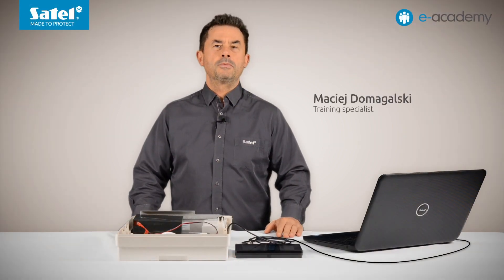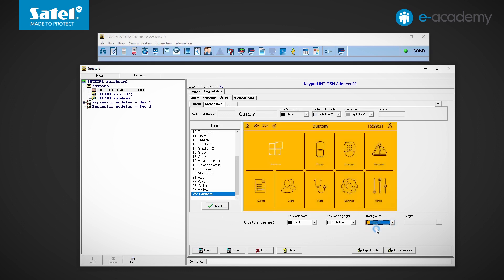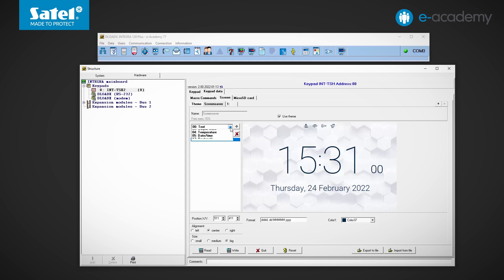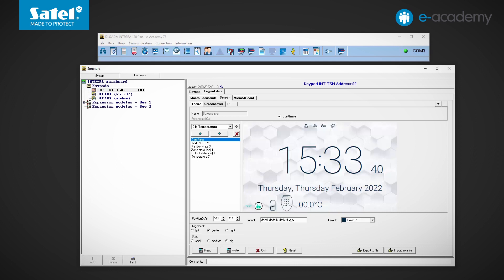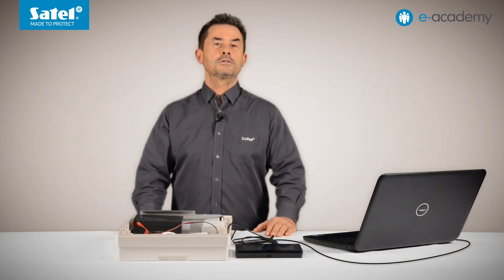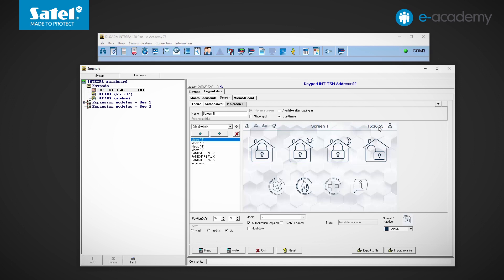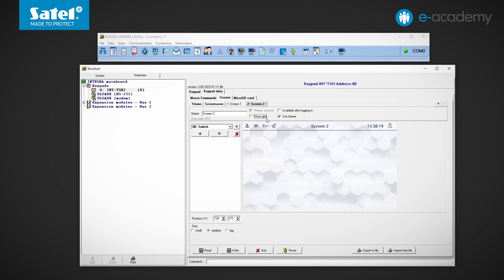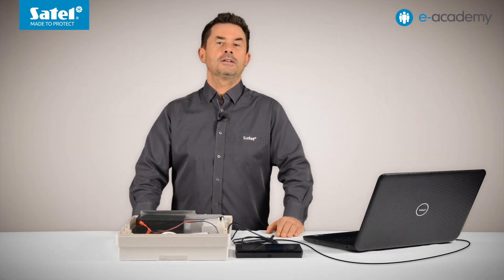SATEL e-Academy 77: How to Design Your Own User Interface of INT-TSH2 & INT-TSG2 Part 1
In this episode, we're continuing to focus on our newest models of touchscreen keypads: INT-TSH2 and INT-TSG2. Their user interface is fully customizable, meaning you can design the perfect UI for each intruder alarm system you create. You can also personalize their themes—customize wallpapers, fonts, and more, to match them perfectly into any interior. Join Maciej Domagalski, eduSATEL Project Coordinator, and learn how to create your own UI projects for the keypads.